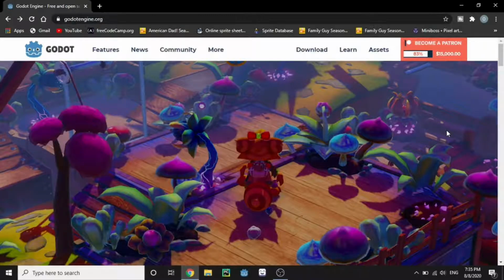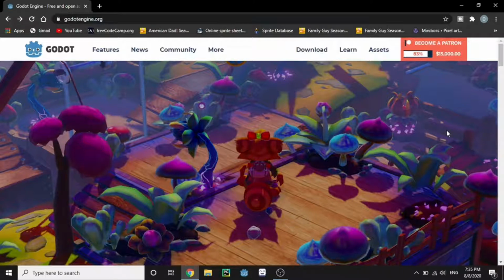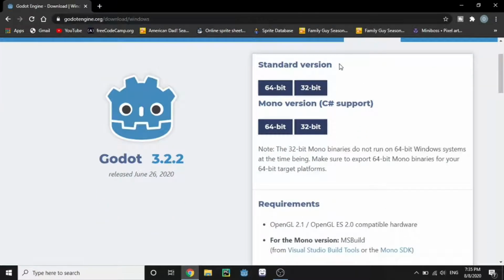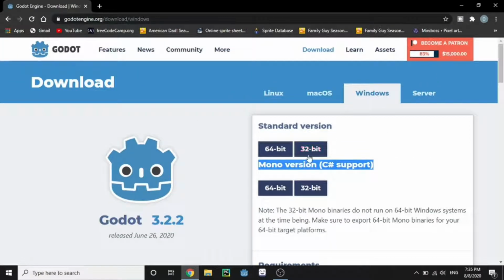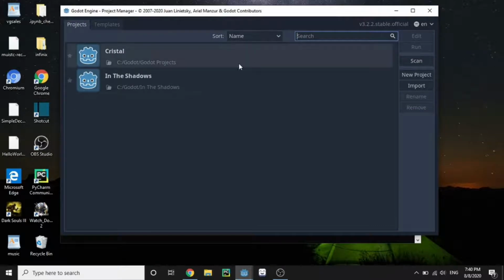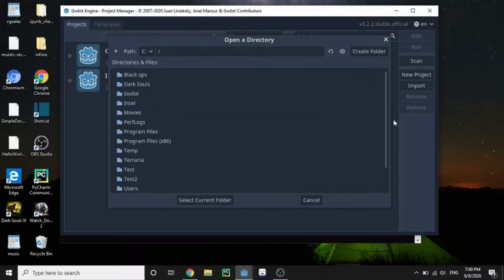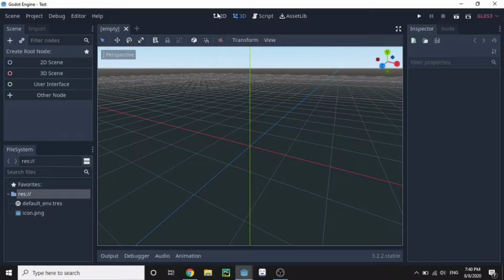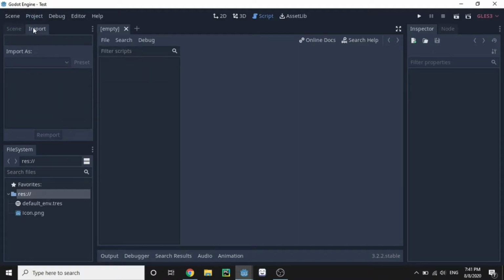How to Download Godot Game Engine| For Windows, Mac and Linux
How to download Godot#How to install Godot#Godot Game Engine
In this video I'am going to show you how to download and get started with the Godot game engine.You can download for Mac, Windows or Linux.